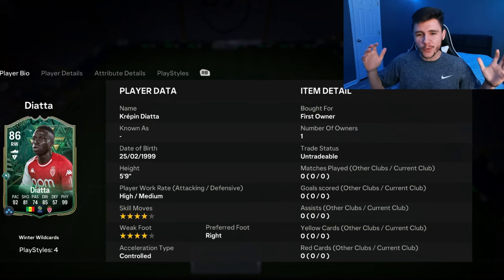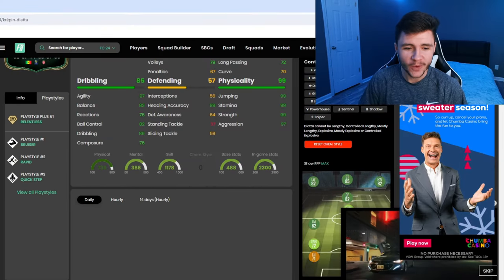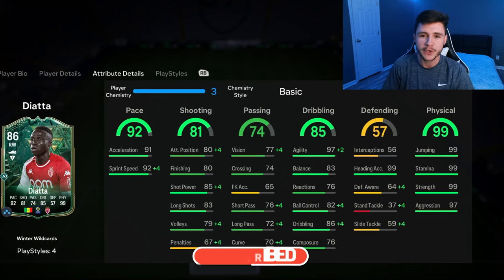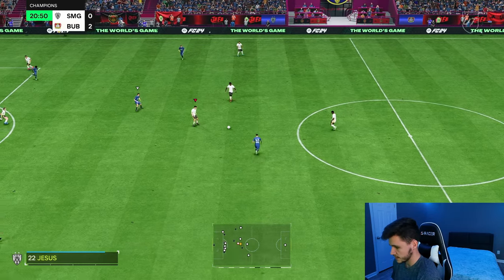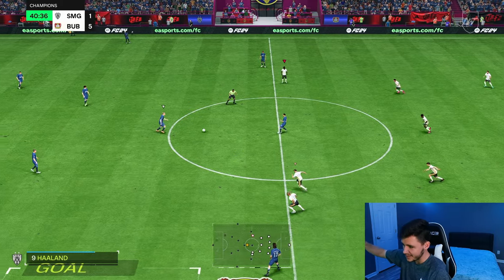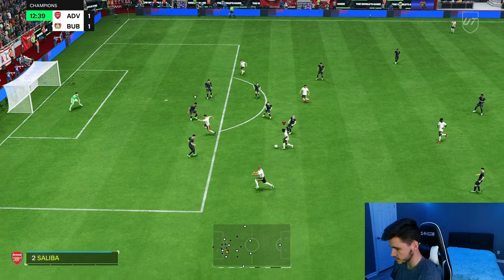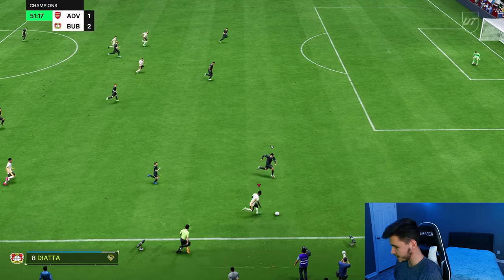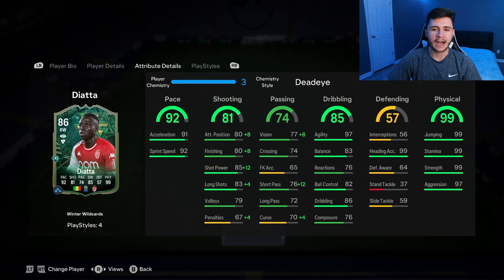86 WINTER WILDCARD KREPIN DIATTA SBC PLAYER REVIEW | EA FC 24 ULTIMATE TEAM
86 WINTER WILDCARD KREPIN DIATTA SBC PLAYER REVIEW | EA FC 24 ULTIMATE TEAM PLAYER REVIEW

In today's video, we test out the new 86-rated Winter Wildcard for Krepin Diatta

EA FC 24 86 Diatta
EA FC 24 Diatta
86 Diatta
86 Winter Wildcard Diatta
86 Winter Wildcard Krepin Diatta
86 Diatta Review
86 Winter Wildcard Diatta Review
86 Winter Wildcard Diatta SBC